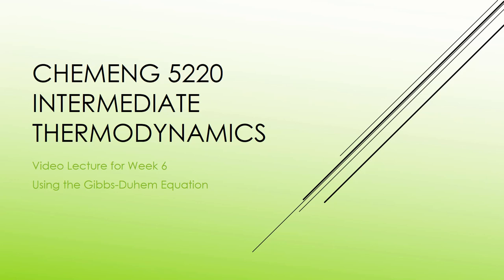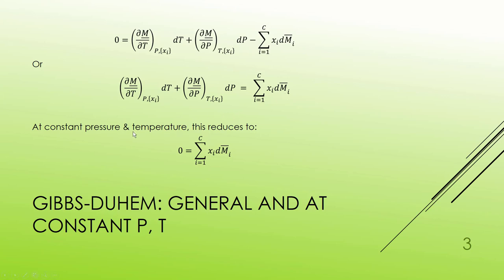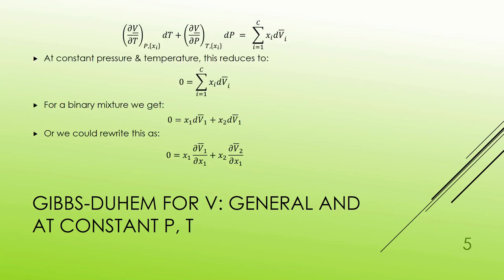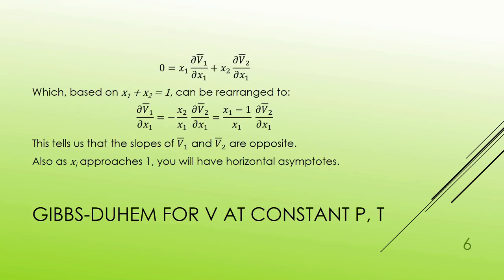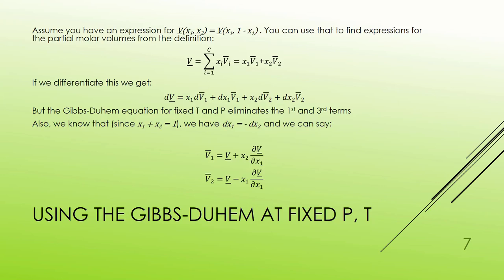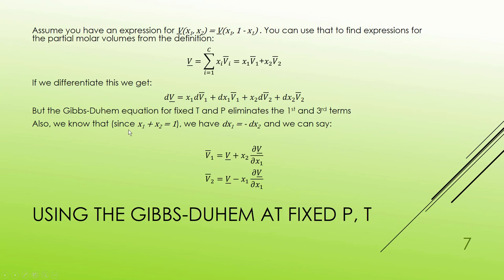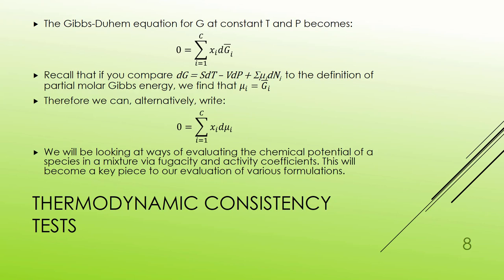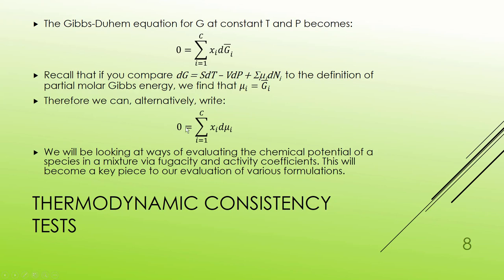06c Using the Gibbs-Duhem Equation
We begin looking at ways to use the Gibbs-Duhem equation in this video lesson